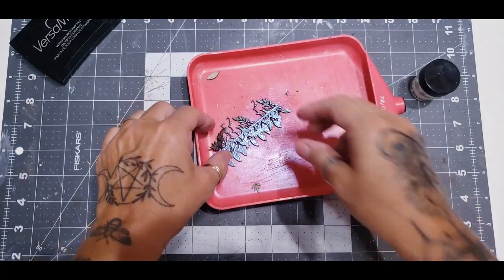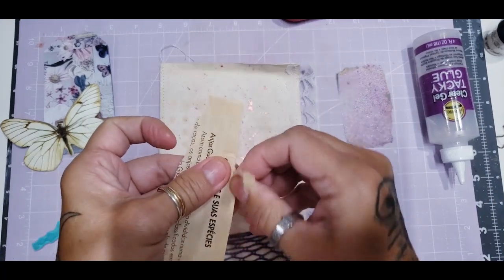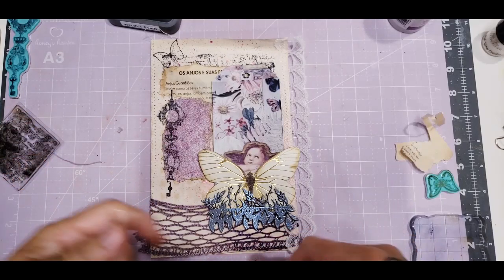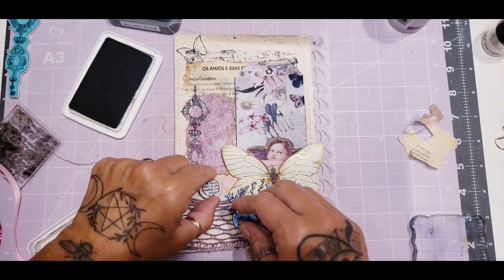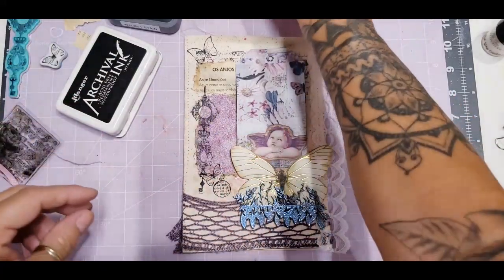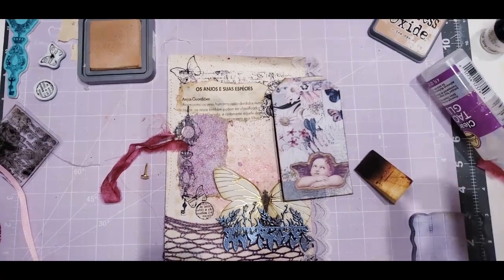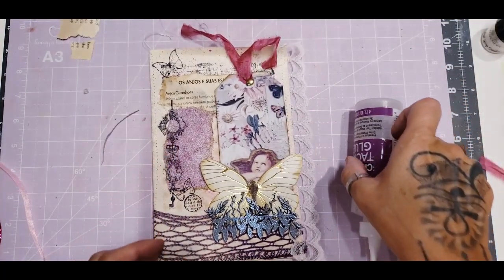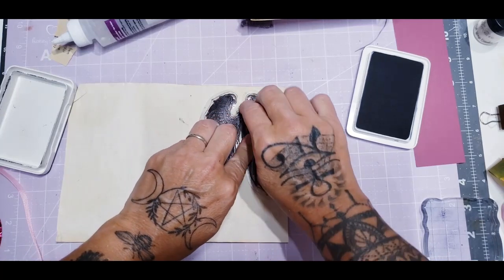ANGELS & FAIRIES - New Digital Kit - Making a Journal - Part III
Hello everybody, This is my new digital kit that I created with a beautiful collage made with angels, fairies, flowers and butterflies. It is really magical!  This video shows how I am incorporating the prints and shapes on my new journal, so please tag along and let's have some fun.
If you like this kit it is available at my Etsy store. I will leave my link below so you can go and check it out.